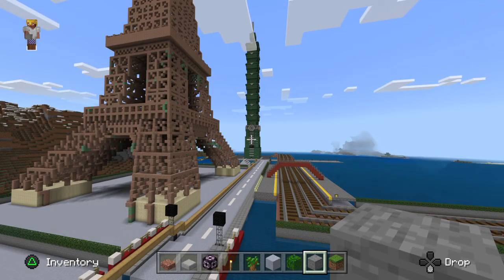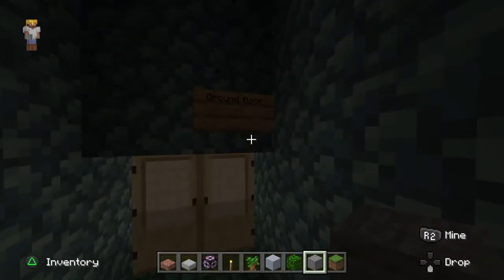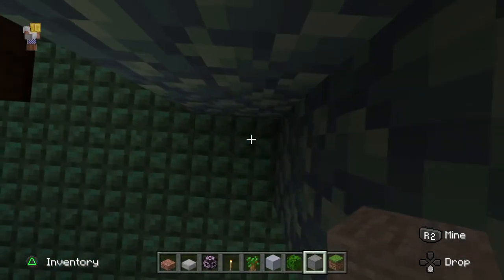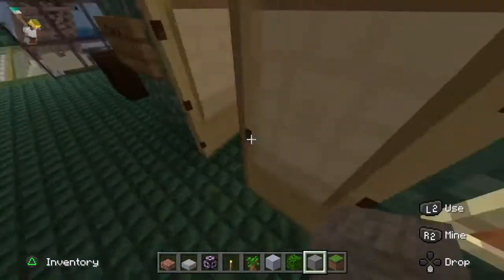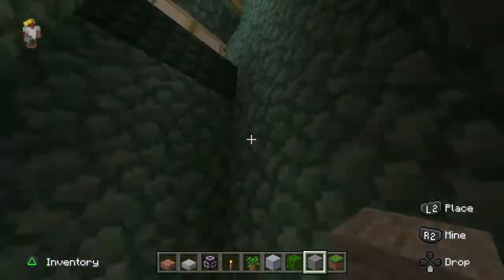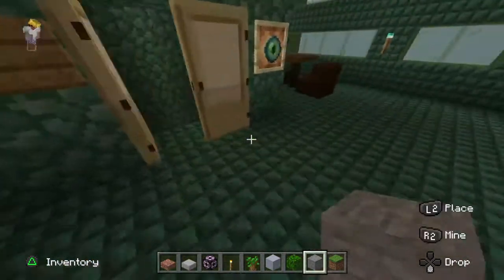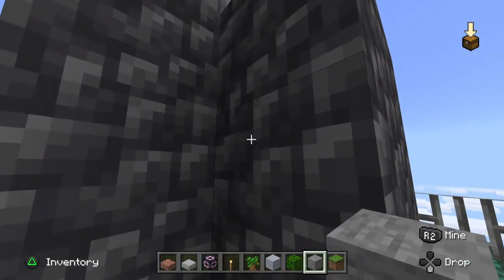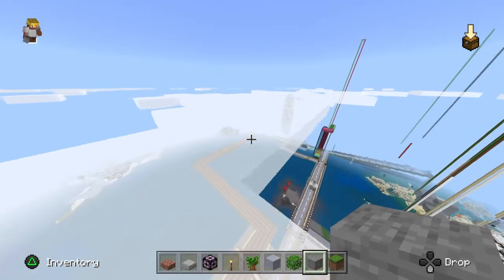Minecraft_20211210194138_52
Minecraft Taipei 101